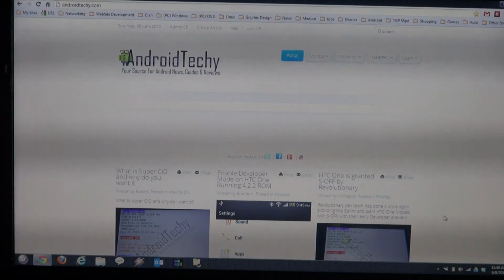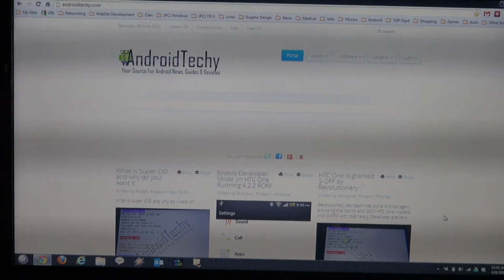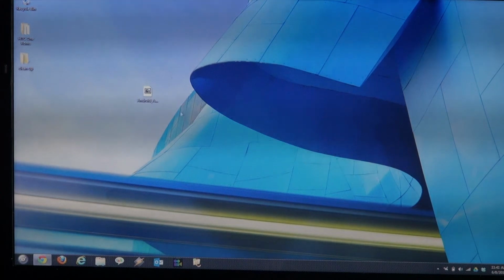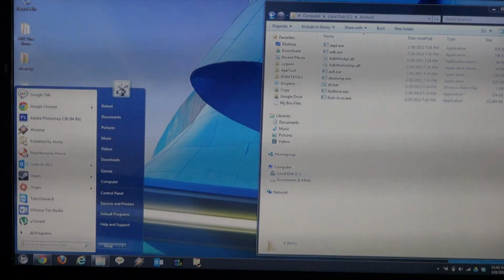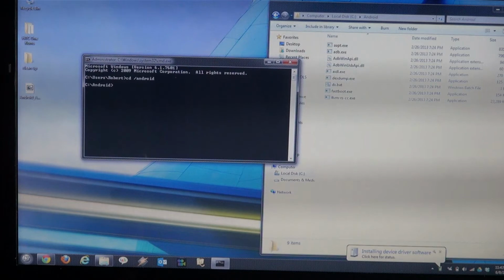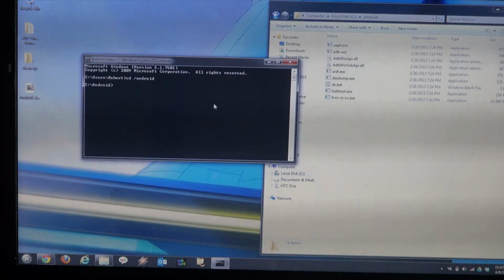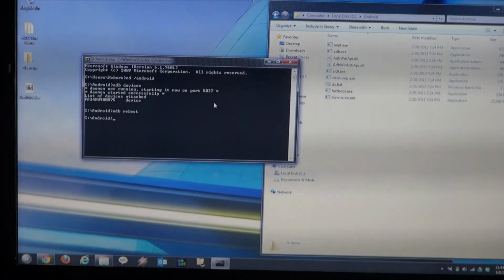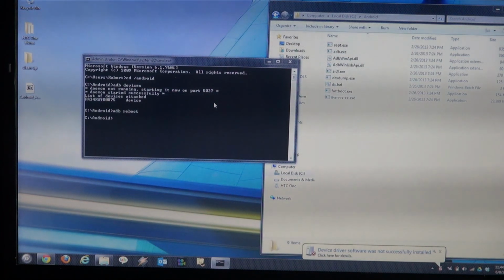How to get ADB Fastboot the Easy Way